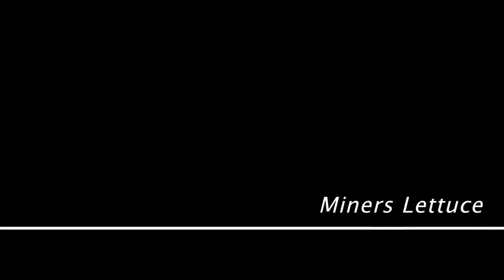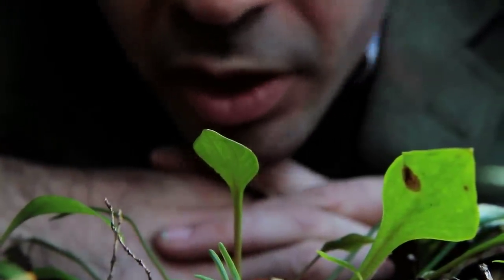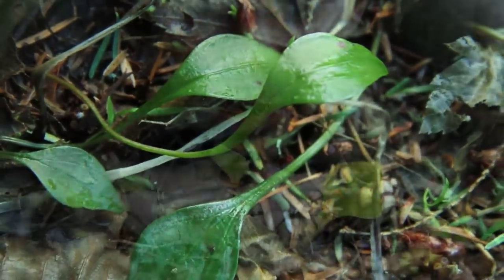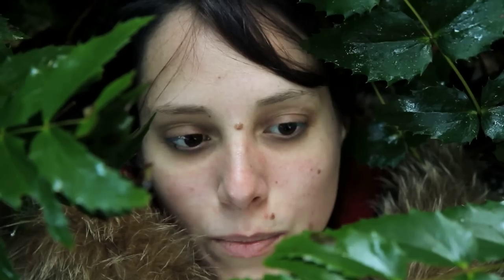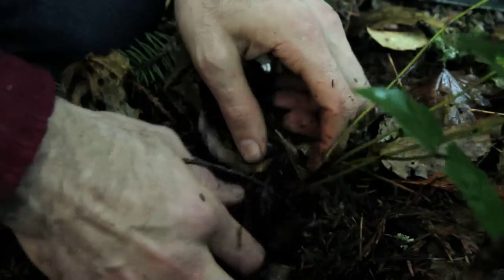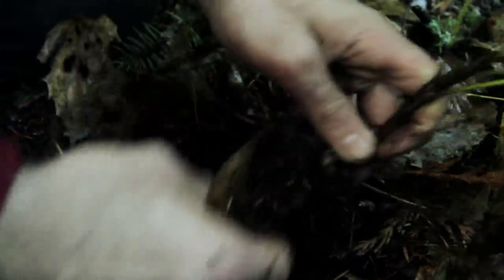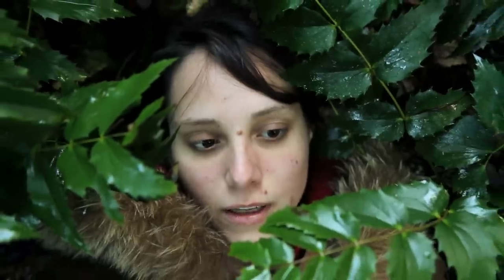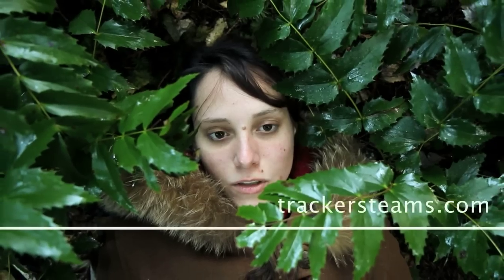Trackers: 3 Wild Edible Plants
We got tired of the brag and drag wild edible and medicinal plant videos. Emily Porter and Henry Stanley make foraging look good in our slight attempt at avant garde. Hopefully our silliness will start a trend. Learn more about our wild edible and medicinal term